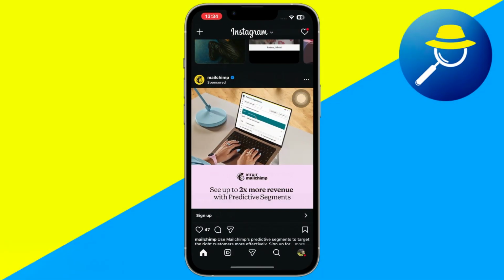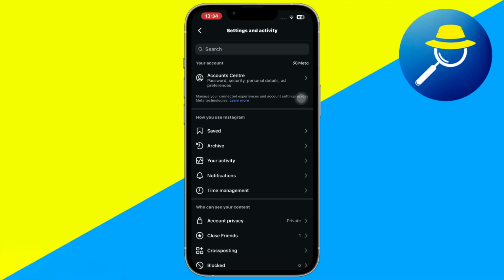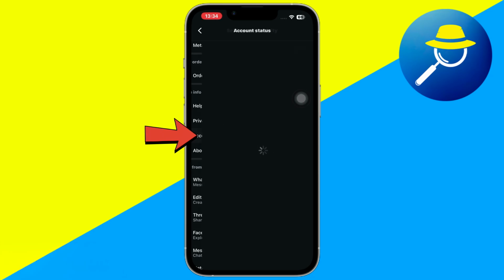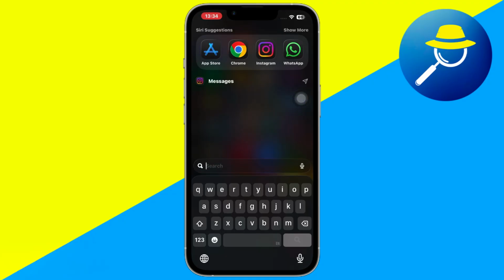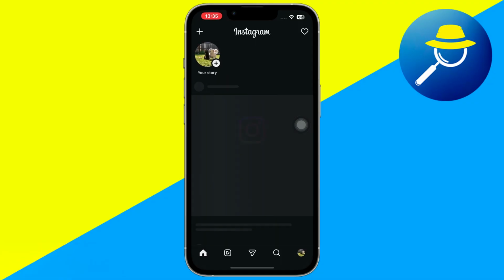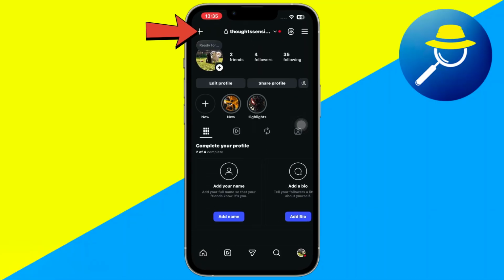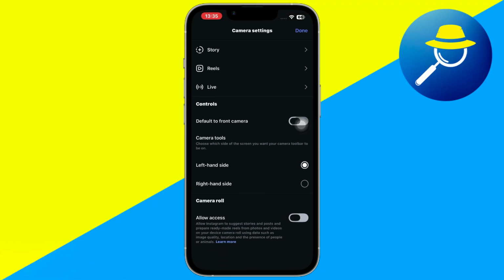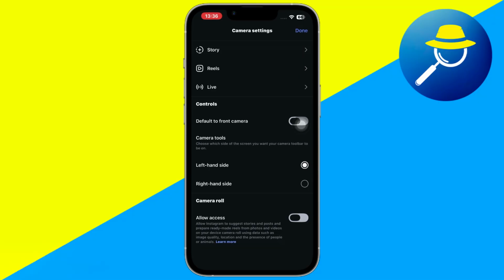How To Fix Instgram Live Not Showing (Best Solution)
How To Fix Instagram Live Not Showing (Best Solution)

In this tutorial, I’ll show you the best solution to fix Instagram Live not showing step by step. You’ll learn how to troubleshoot app issues, update settings, and get your Instagram Live feature working smoothly again. This 2026 guide is perfect for beginners facing Instagram Live problems.